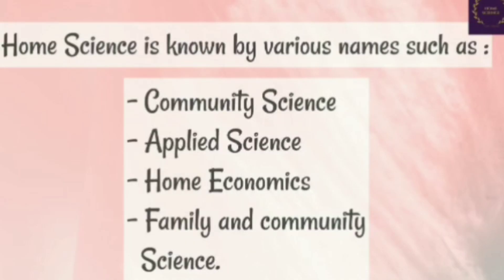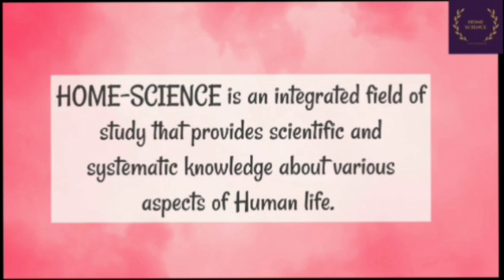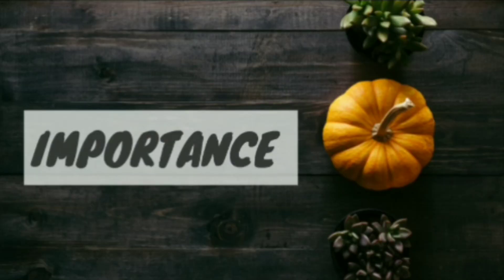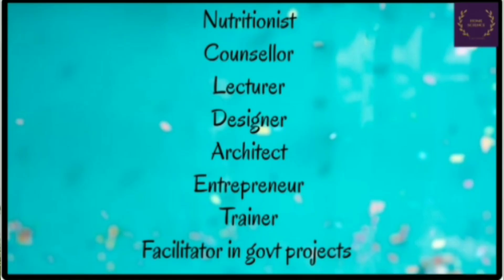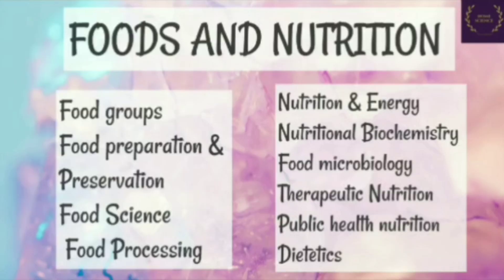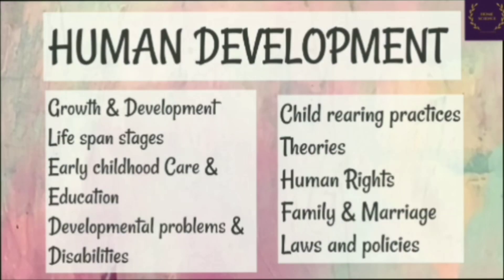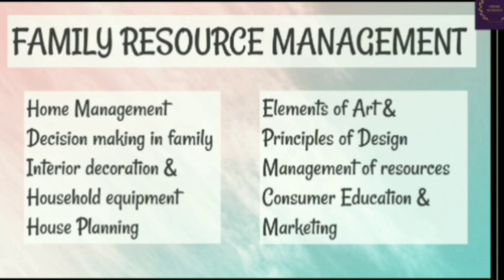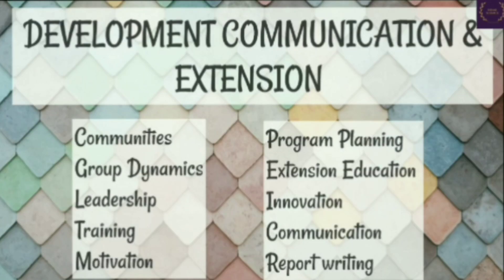WHAT IS HOME SCIENCE? | Meaning | Importance | Branches | Community Science| MUST WATCH!!!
Home science is an integrated field of study that provides scientific and systematic knowledge about various aspect of human life.
It is a common myth that people associate home science with just cooking and stitching but it is much more
It empowers its students to improve their  quality of life through the study of 5 different branches.
The five branches are:-
1. Foods and nutrition
2. Human development
3. Textile and apparel design
4. Family Resource Management
5. Development Communication Extension

All images are subject to copyright.